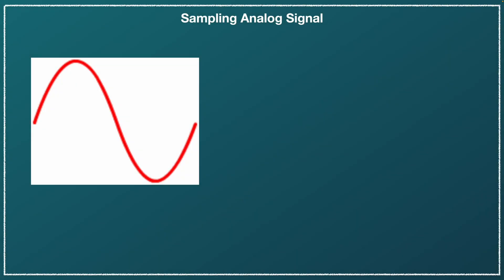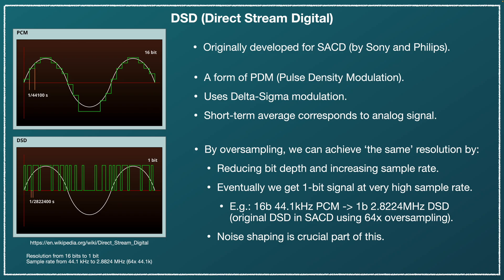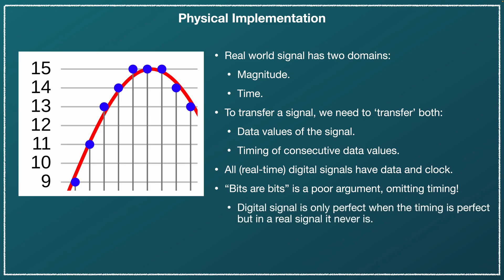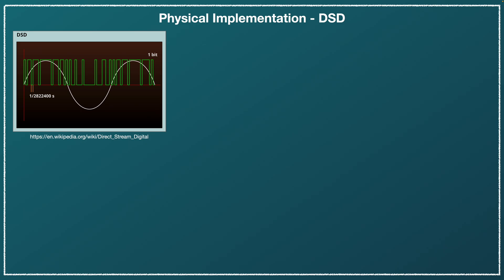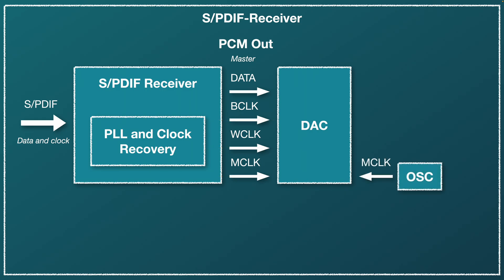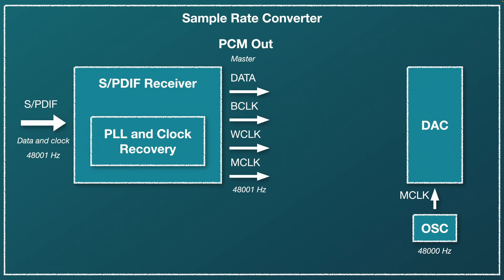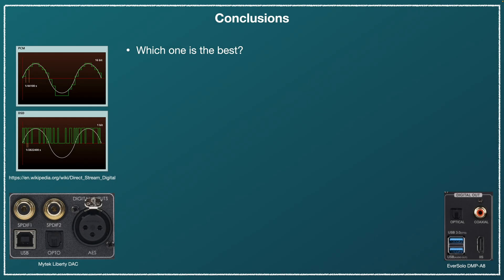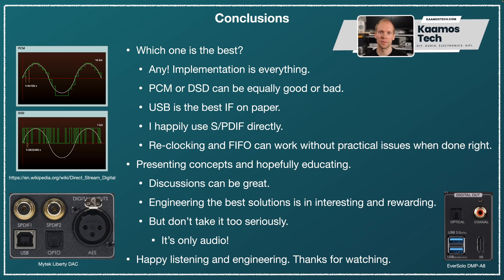The Best Format? All You Need To Know About PCM, I2S, DSD, S/PDIF, and USB-audio.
Understand digital audio formats: PCM, I2S, DSD, S/PDIF - which one is the best? Where does jitter matter and how it relates to these formats? How can we improve jitter with Sample Rate Converter or FIFO-buffer? Why is USB-audio said to be the best audio input and is that true?

0:00 Intro
0:30 PCM-signal
1:58 DSD-signal
5:08 Real-time digital signal and jitter
6:33 Implementation of PCM-signal and I2S
8:26 Implementation of DSD-signal
9:28 S/PDIF
10:51 S/PDIF-receiver
12:56 Sample rate converter
14:27 Re-clocking
16:08 USB-audio
17:26 Conclusions